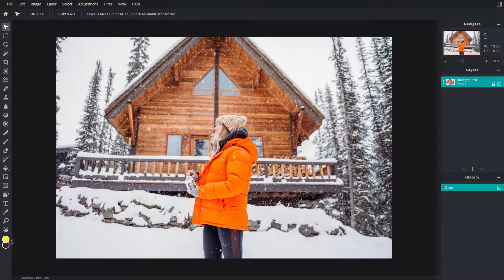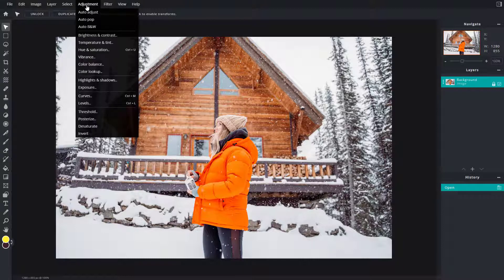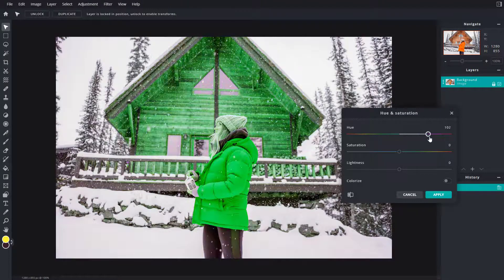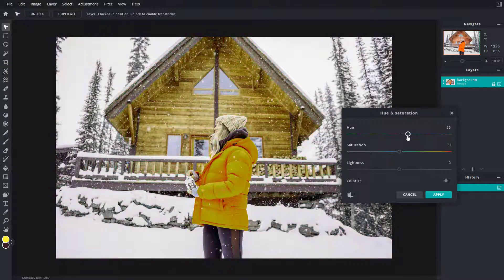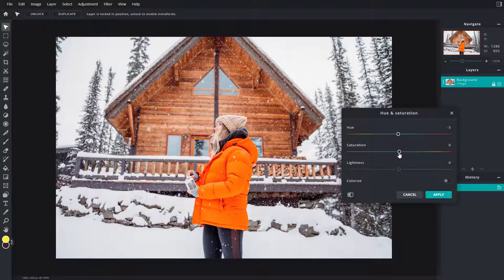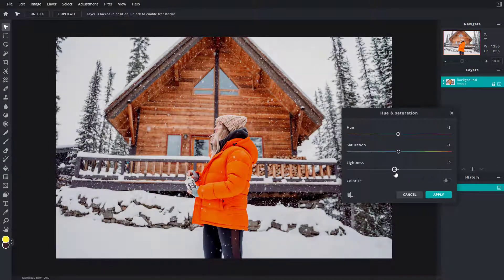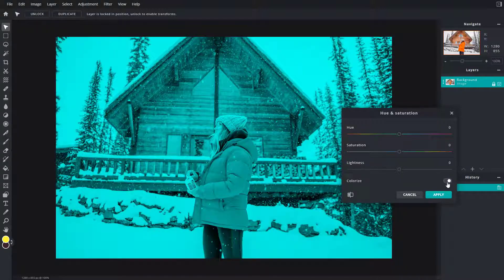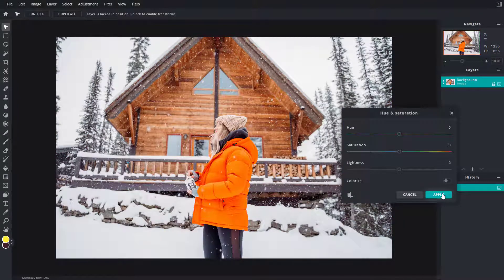Pixlr E Tutorial - Lesson 71 - Hue and Saturation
In this tutorial, we will be discussing about Hue and Saturation in Pixlr E